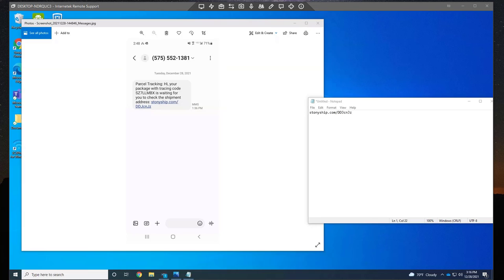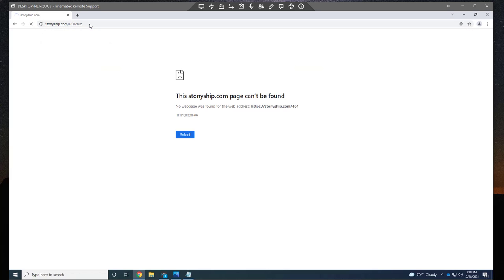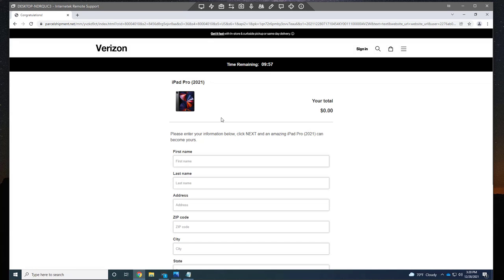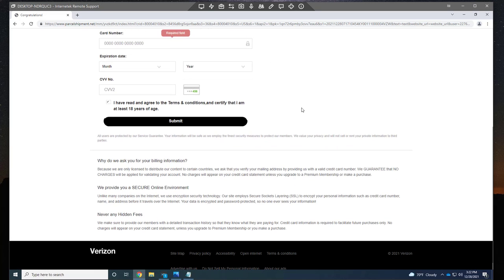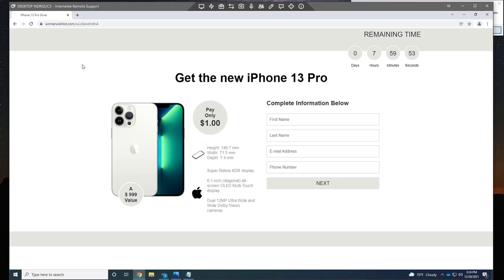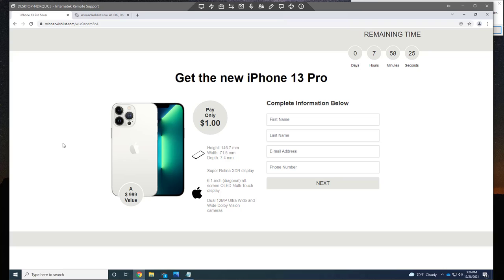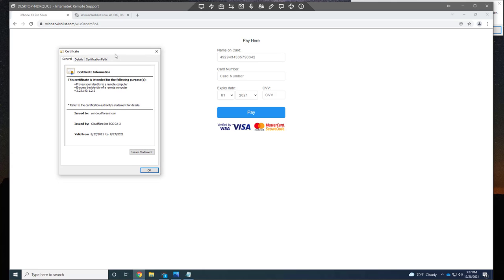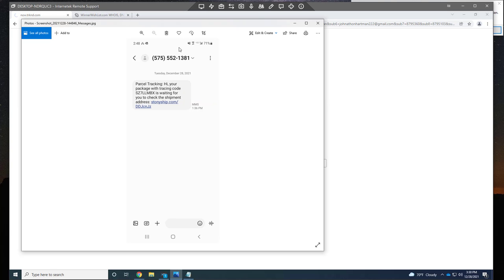The Merry-Go-Round of Phishing Websites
This phishing site came to us via a SMS. It's low-effort but still interesting to check out. From the generic text to the shipping site suddenly claiming to be a Verizon site. Soooo many red flags. Then it takes us on a merry-go-round of phishing sites trying to get our info.